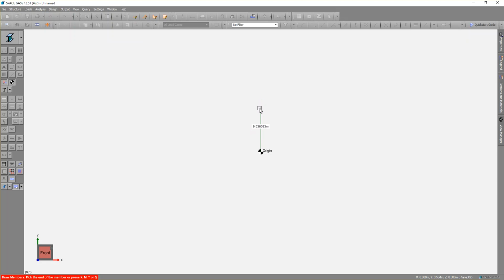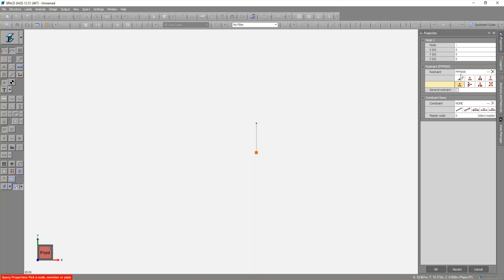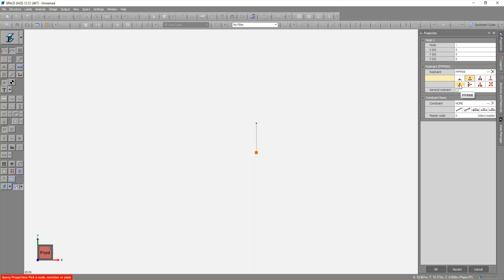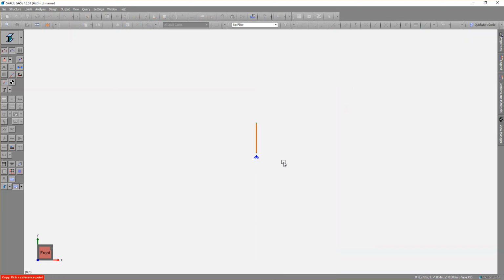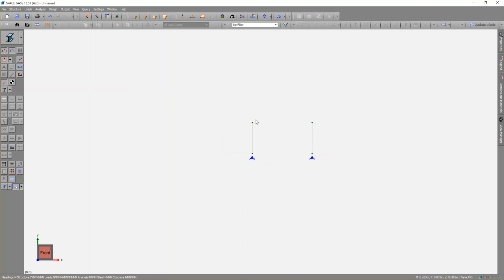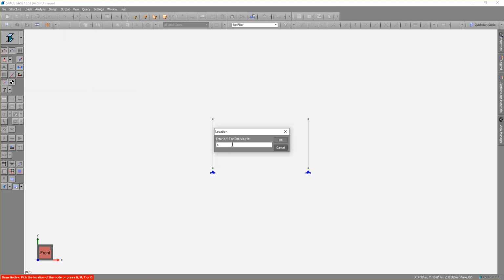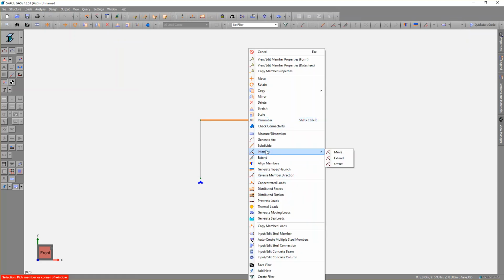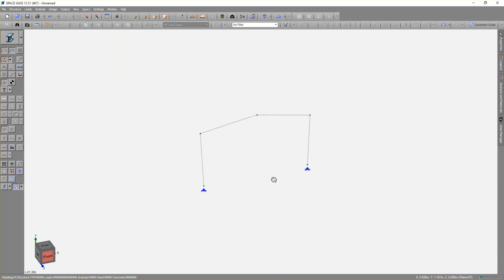Frame Modeling - First Chaper of "SPACEGASS Course: Modeling and Analysis of a Warehouse"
First Chaper of our SPACEGASS Course: Modeling and Analysis of a Warehouse

LIST OF OUR COURSES
* * Reinforced Concrete Beam Design as per AS3600
* * Reinforced Concrete Beam Analysis - ACI method (Part I)
* * Reinforced Concrete Beam Analysis - ACI method (Part II)
* * Structural Steel Member Design Course with a Practical Example
* * Basics of Earthquake Engineering, Seismology & Seismic Risks
* * Column Base Plate Design with & without Stiffener Plates with & without Stiffener Plates with a Worked Example
* * Design of Unreinforced Masonry / Block Walls- AS3700:
* * Design Wind Load Calculations on a Medium-Height Building
* * Design Wind Pressures on a Steel Structure Warehouse -Part 1 (Wind Pressure on Structural Elements)
* * Design Wind Pressures on a Steel Structure Warehouse -Part 2 (Wind Pressure on Openings and Cladding Surfaces)
* * SPACEGASS Course: Modeling and Analysis of a Warehouse
* * Pre-Stressed Slab Design with a Practical Example in RAPT
* * Reinforced Concrete Beam Design with RAPT
* * Reinforced Concrete Slab Design with RAPT Software